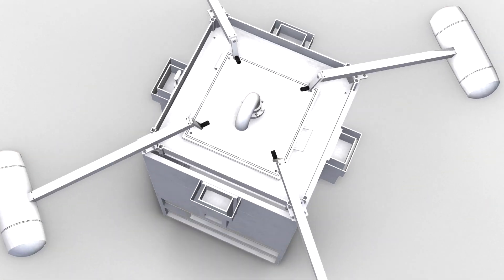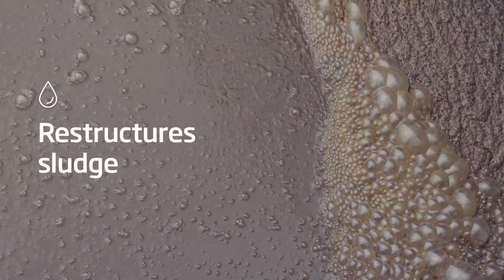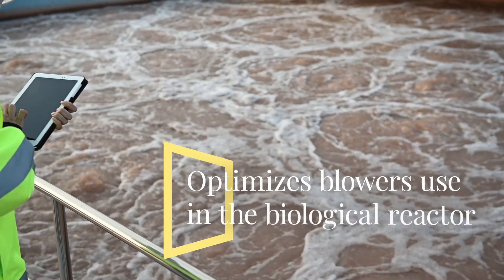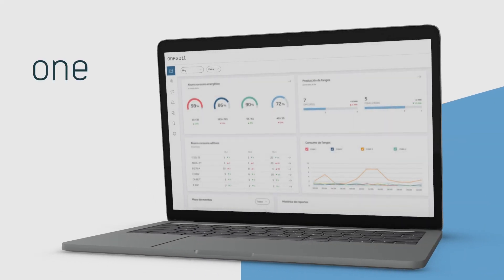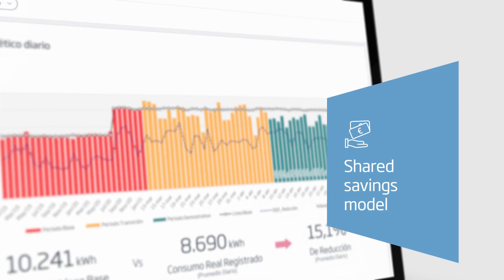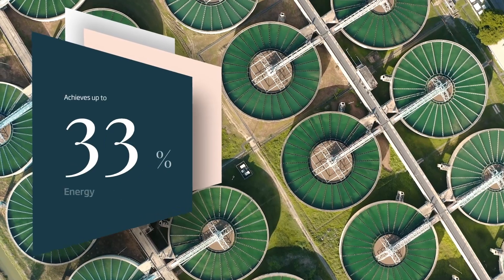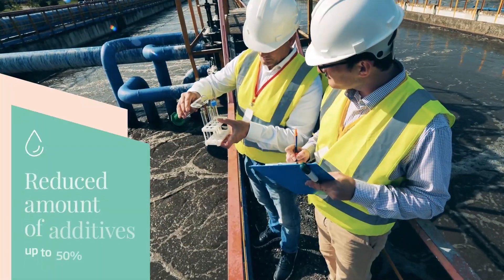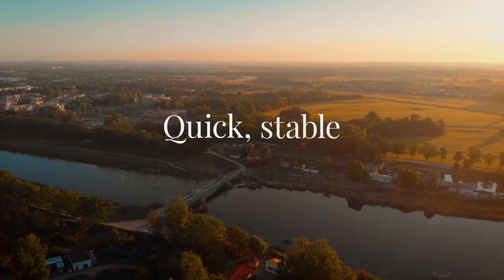Oblysis solution for wastewater treatment plants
Improve the efficiency of wastewater treatment plants, saving costs and optimizing operation.